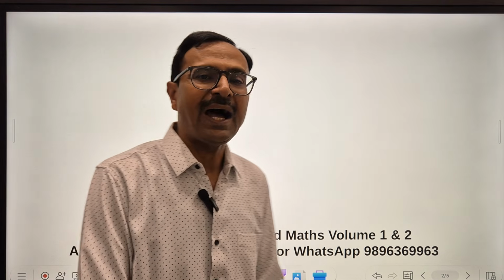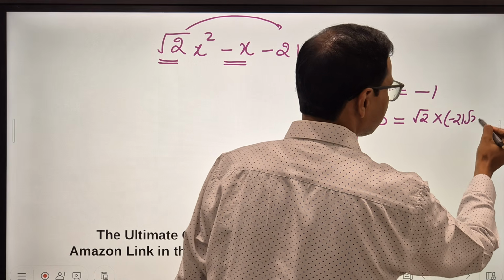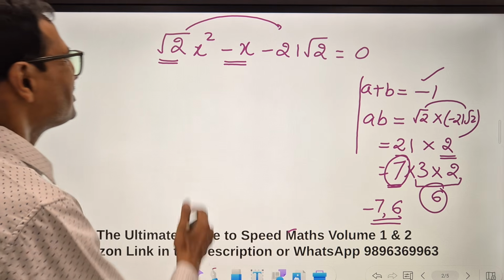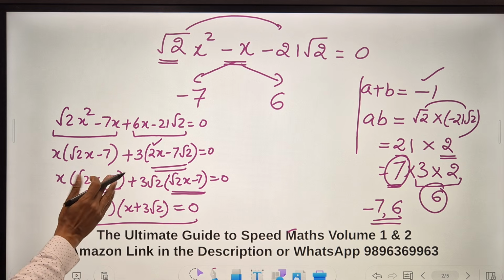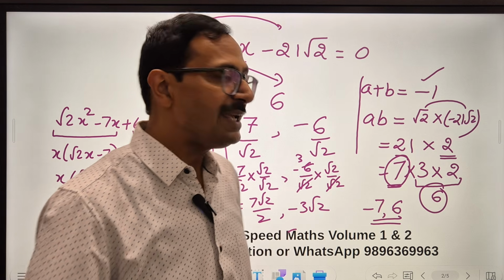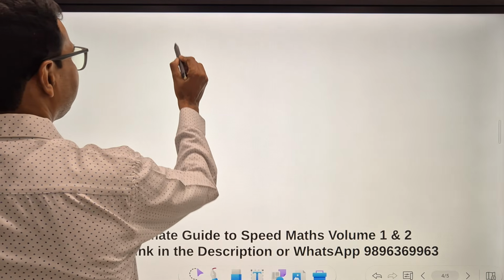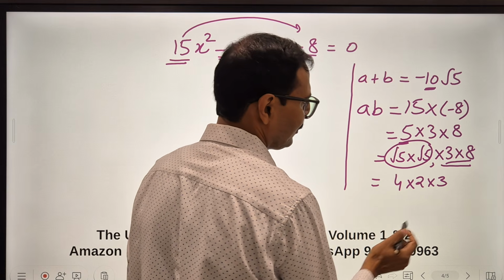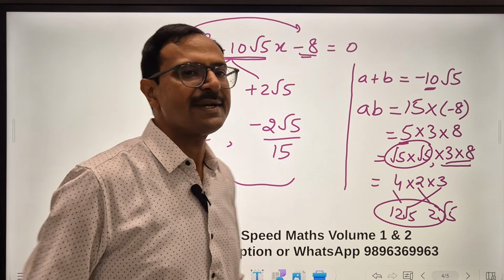Crack Quadratic Equations II Irrational Coefficients II Easy Short Trick II Solve All Problems